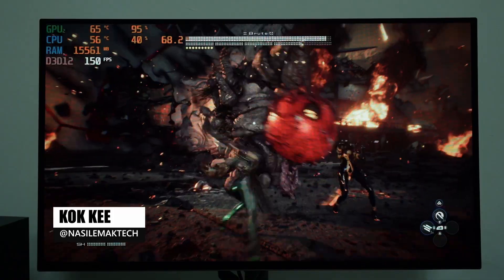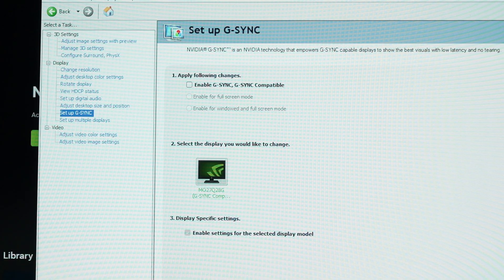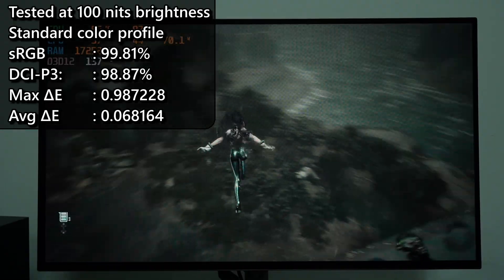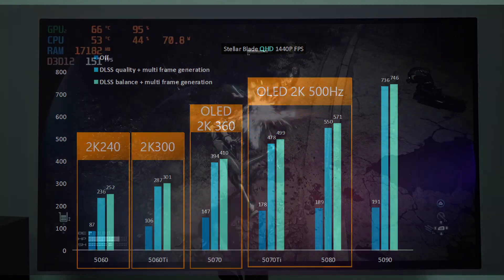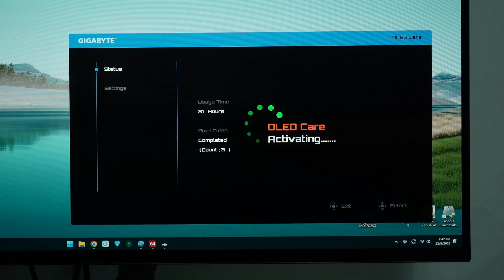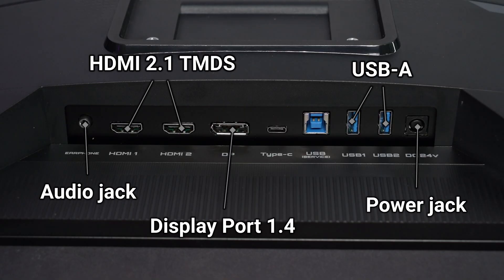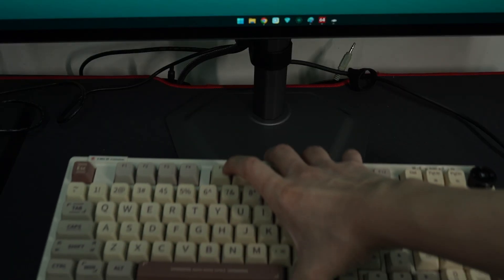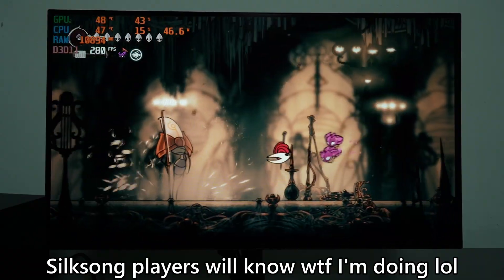280Hz + Tandem OLED! Gigabyte MO27Q28G review!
This is the Gigabyte MO27Q28G. One of the first Tandem OLED monitors with a super high refresh rate and also G-Sync, and also a very long name.